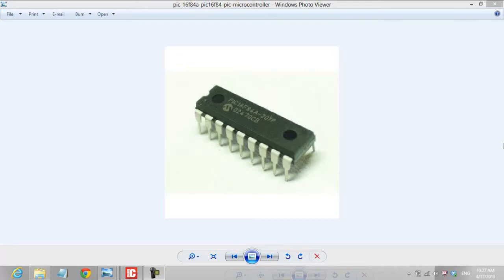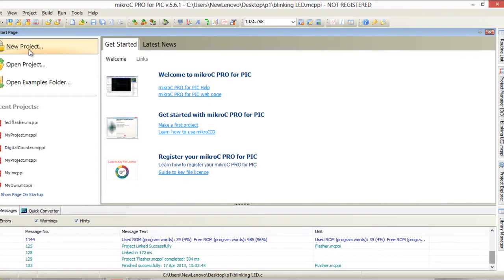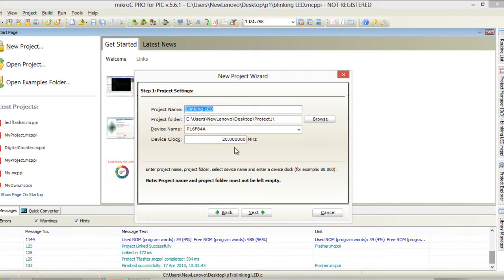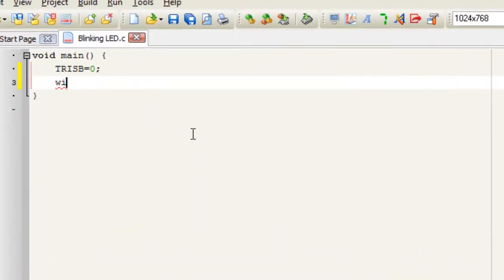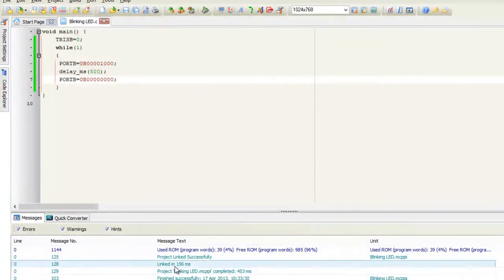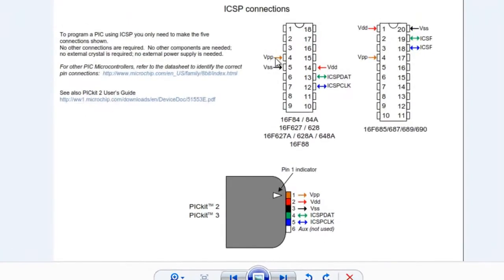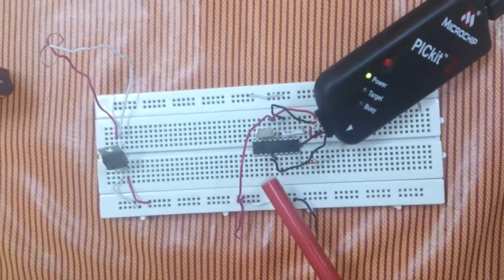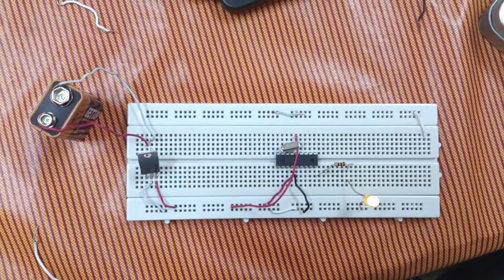Introduction into Micro-Controllers #1, how to program PIC uC using PICKit2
In this video, I'll be explaining how to program u Controllers from A to Z
1st: I will explain how to write a code in mikroC and compile it and get hex file.
2nd: I will show you how to put your code into a PIC16F84A using PICKIT 2